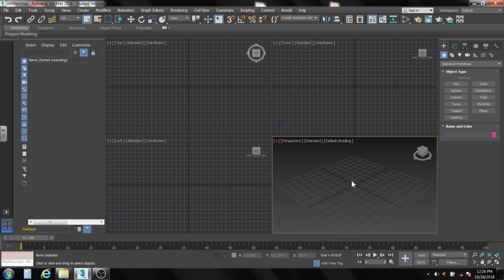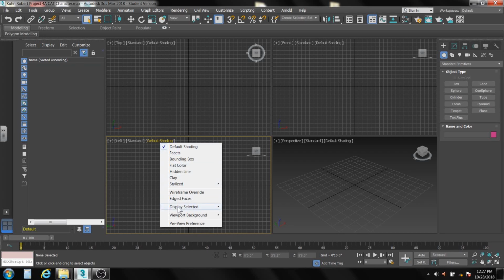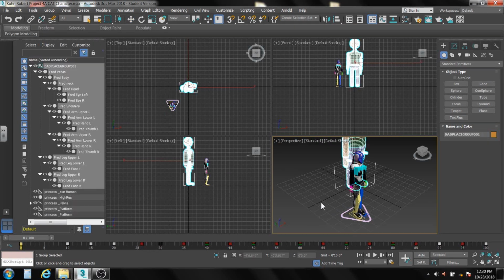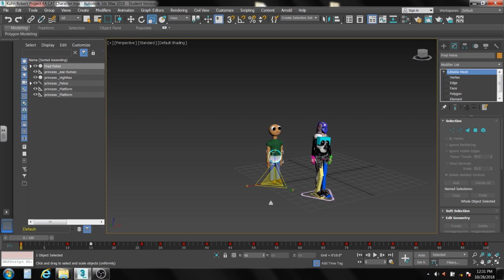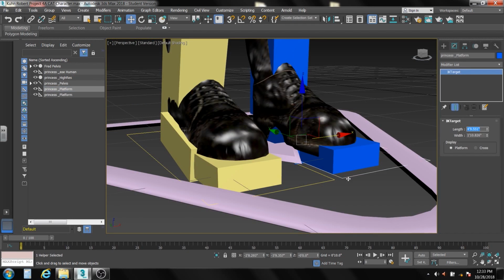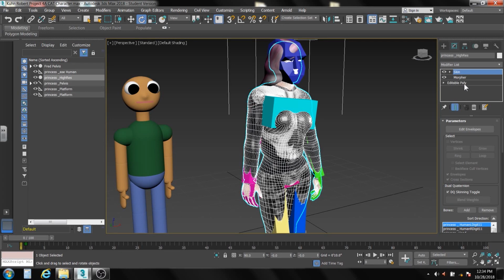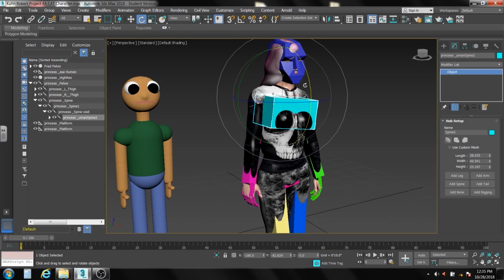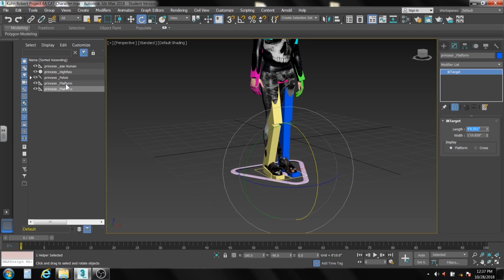Project 4A CAT Character Part 1 introduction